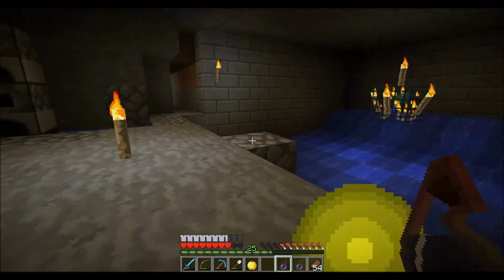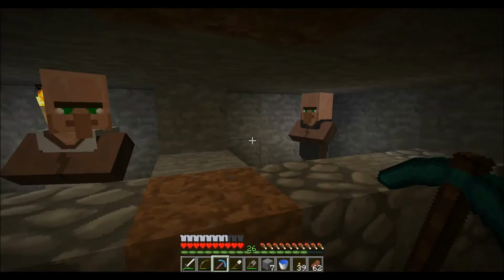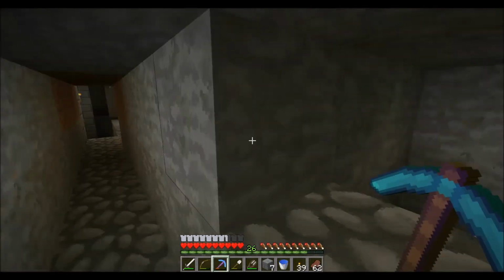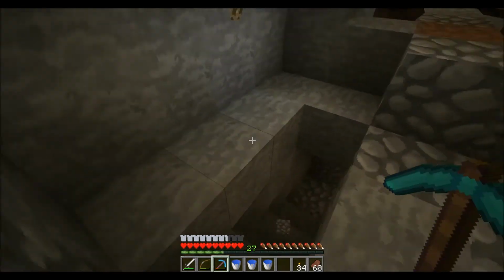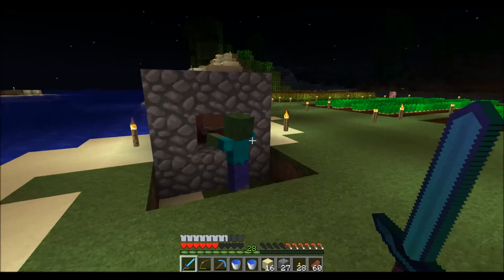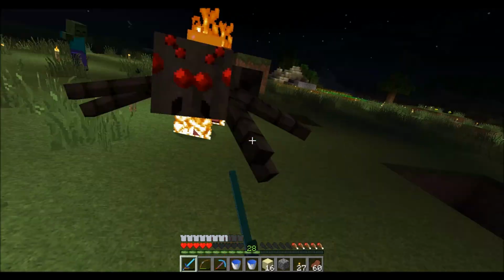BBInME's Let's Play Series II - Episode 1.0 - Server Reboot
Series: BBInME's Let's Play Minecraft - Series II
Episode: 1.0 - Server Reboot

This is a Let's Play video series for Minecraft. I am playing in hard difficulty on a survival multiplayer server. Join me for action, suspense, crazy hi-jinx's, and occasionally tragedy. We are going to do some Epic Builds, and crazy redstone machines. Check it out.

Comments are always appreciated let me know what you like, what you don't like, give me ideas for future episodes.